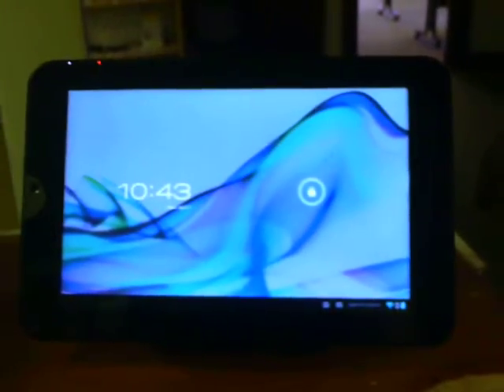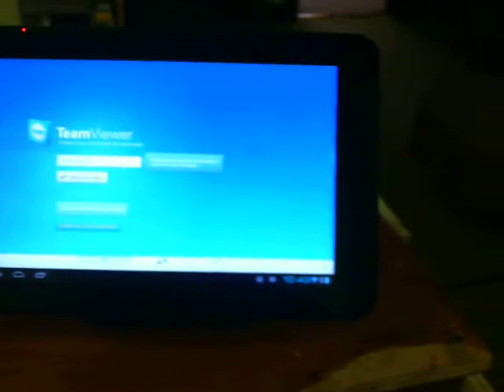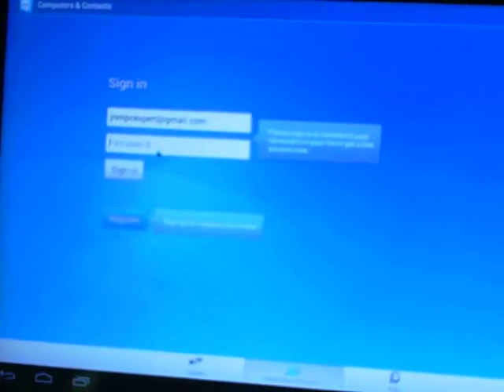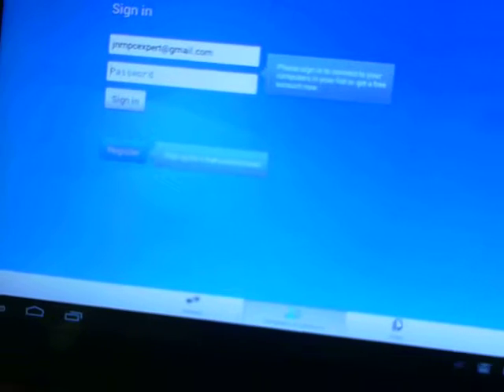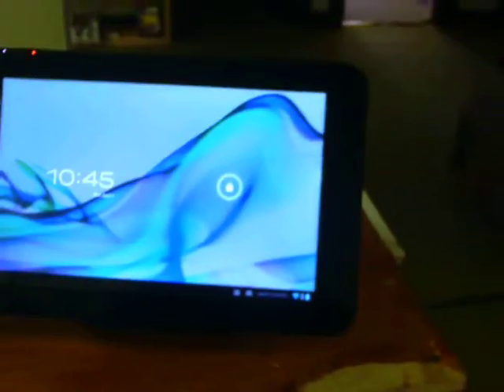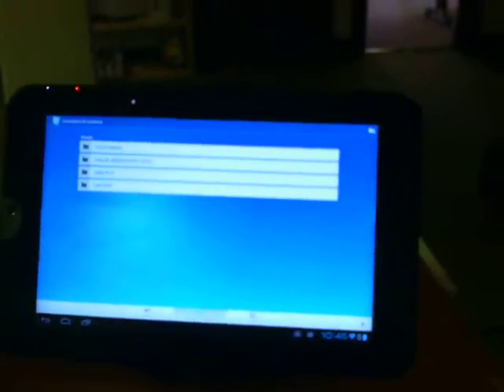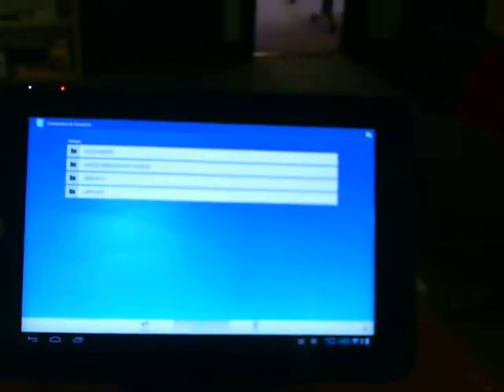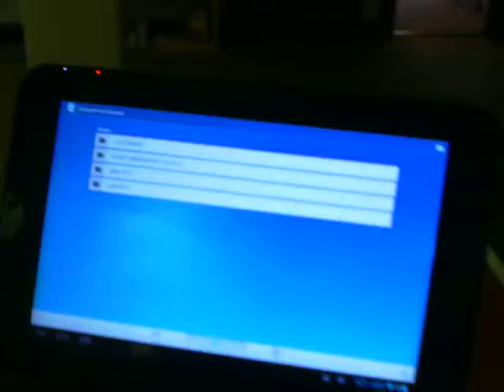How to use a wireless keyboard and mouse on a tablet. UNDER $25 Regardless of what kind.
UPDATE: I realized you can use keyboard shortcuts, even some Windows shortcuts. Imagine that! See below for the shortcuts.
We show you how to use a wireless keyboard and touchpad on tablets. There are 2 options usb and bluetooth. If you have an Ipad go with the bluetooth option. Via the links below it is guranteed to work. This is so awesome! And for under $25!

SHORTUCTS:
'enter' - google search (instantly)
'esc' - asks if you would like to shut down.
'alt- and 'tab' (at the same time) to switch between windows or running apps. just like windows!